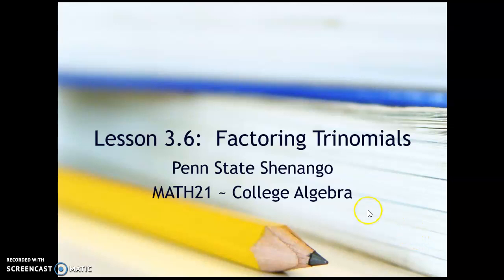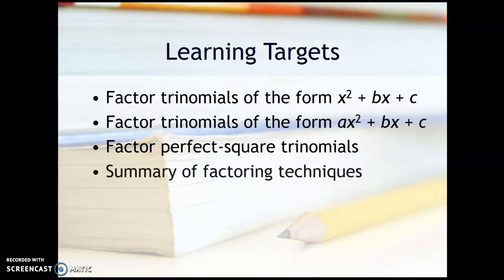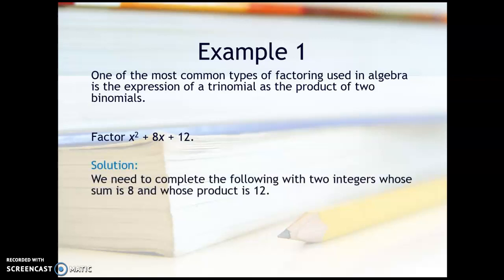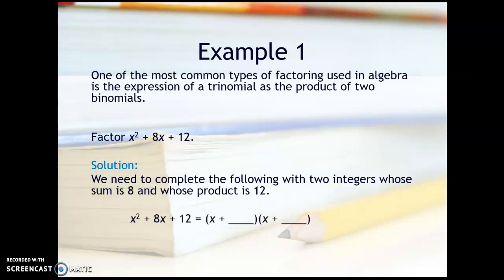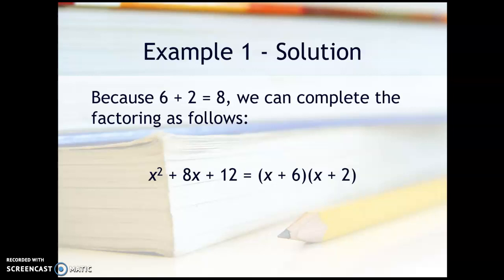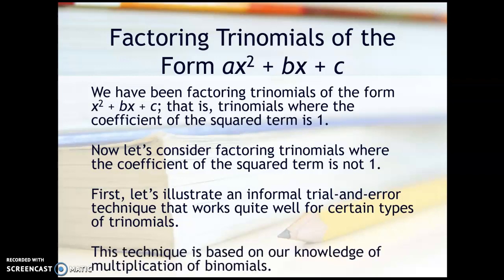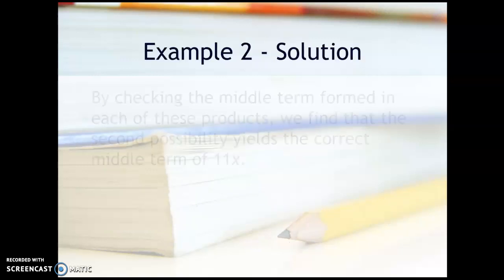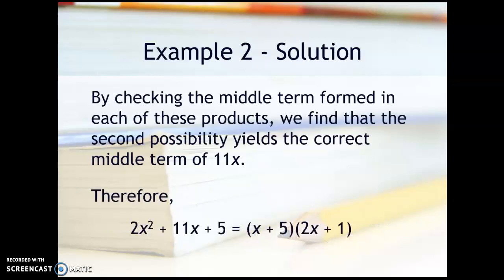Penn State Shenango MATH21 Lesson 3.6 Video 1